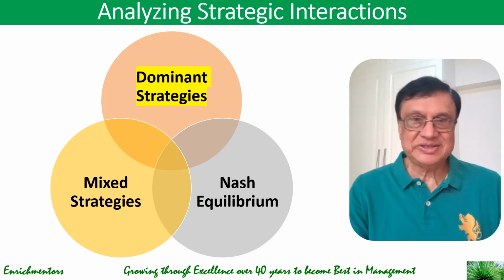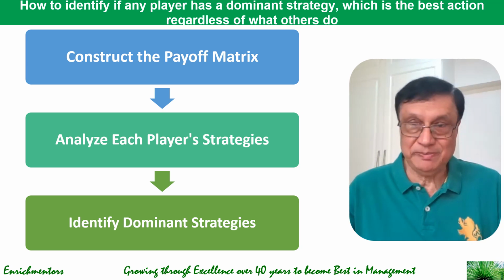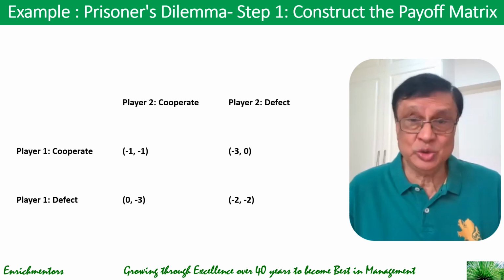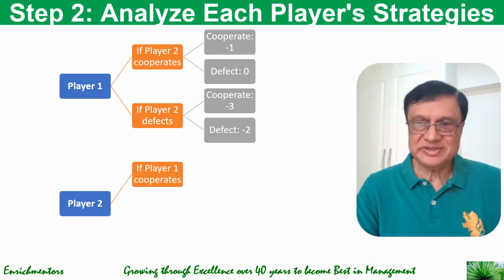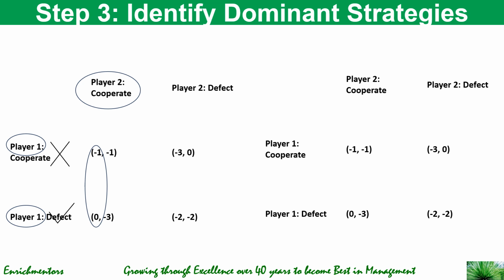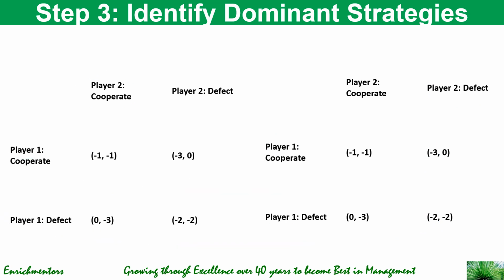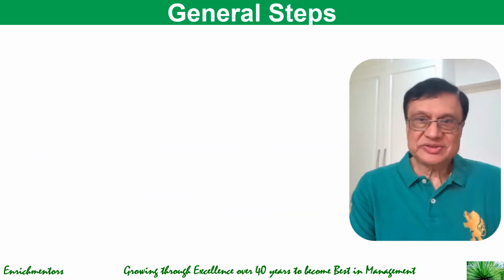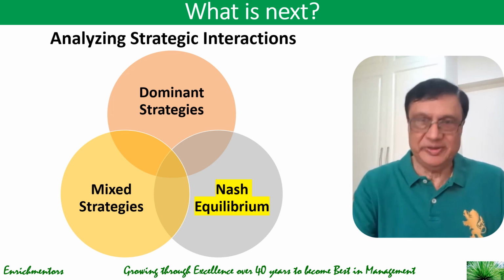Analyzing Strategic Interactions in Game Theory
How to identify if any player has a dominant strategy, which is the best action regardless of what others do

If you like this video and want to become a Master in Game Theory pls use the following link